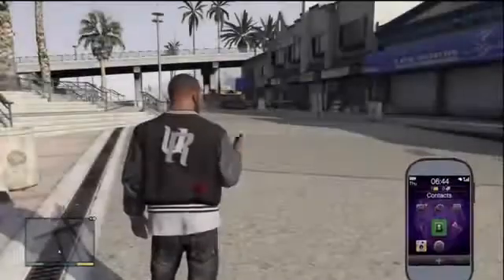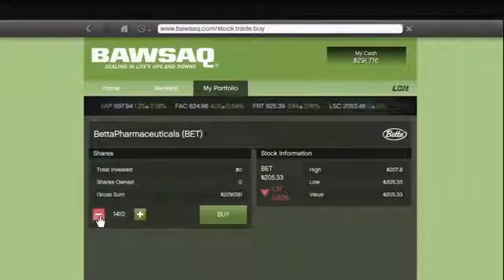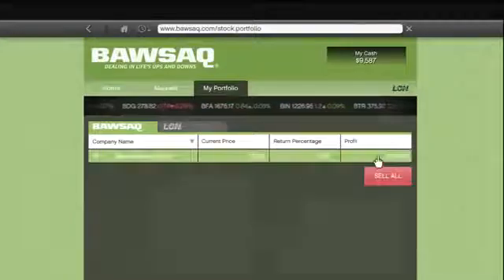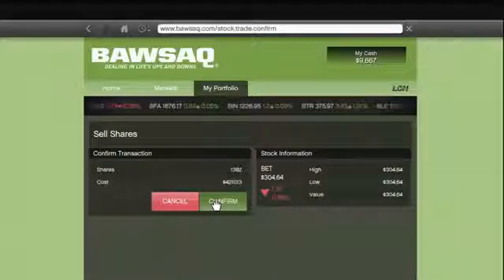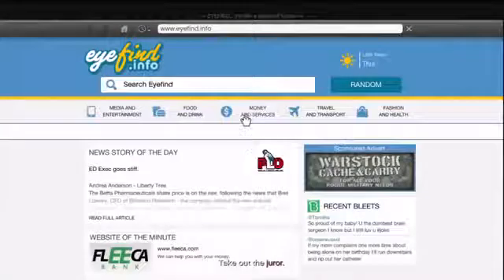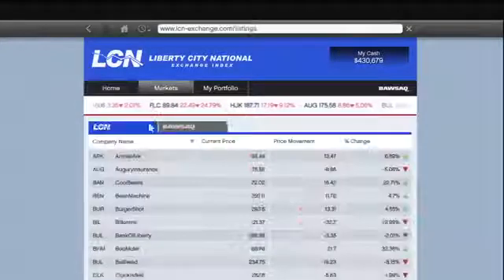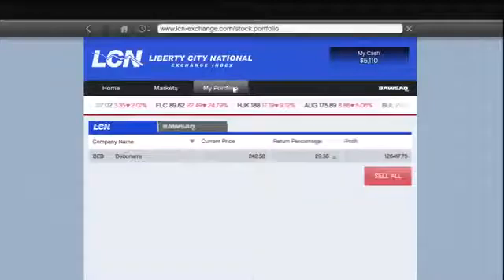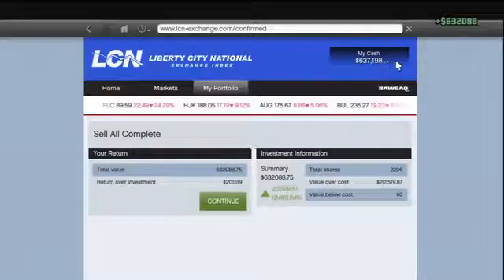GTA Quickest Way To Earn Money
GTA 5. How to earn a toon of money